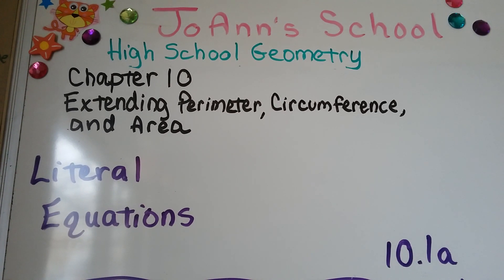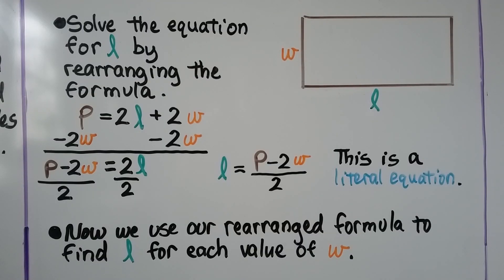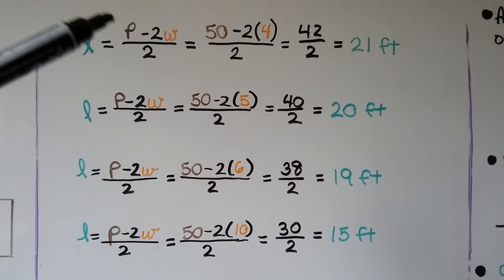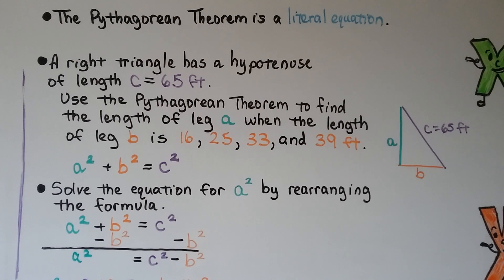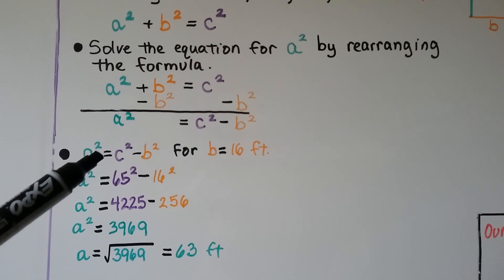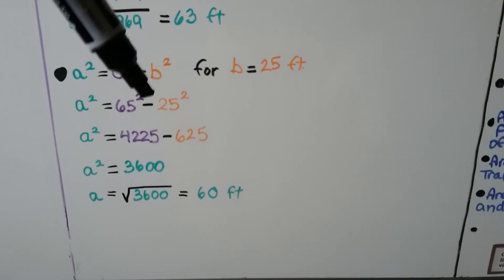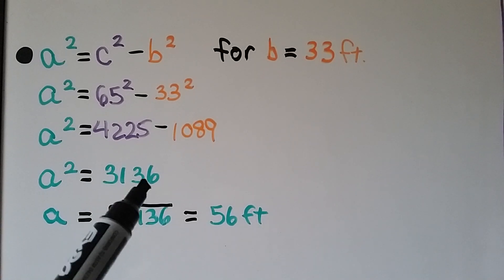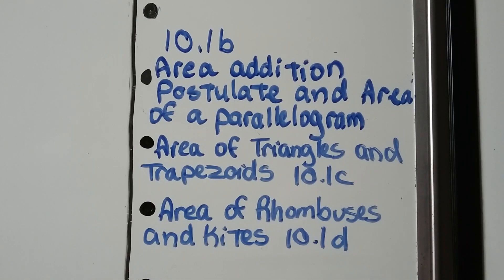Geometry 10.1a, Literal Equations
An explanation of a literal equation as an equation that contains two or more variables. Formulas that we've used to find perimeter, circumference, area, and side relationships of right triangles are examples of literal equations. We rearranged a perimeter formula to find the different lengths of a dog run when were given various widths. We rearrange the Pythagorean Theorem to find the different lengths of a leg of a right triangle when we're given the length of the hypotenuse and we're given various lengths for the second leg.

Algebra II 2.3, Solve a Formula for a Specific letter

MINDS Minds.com/joannsschool